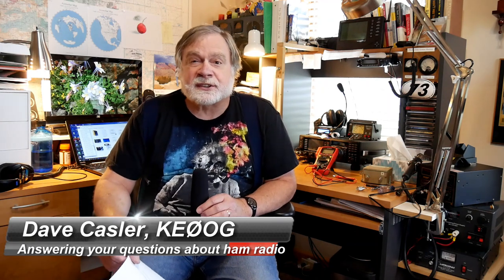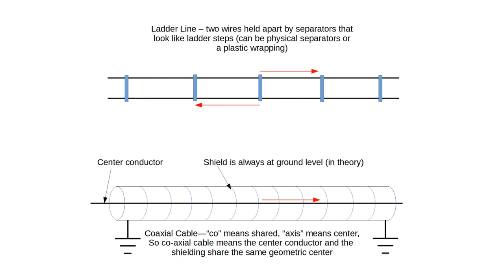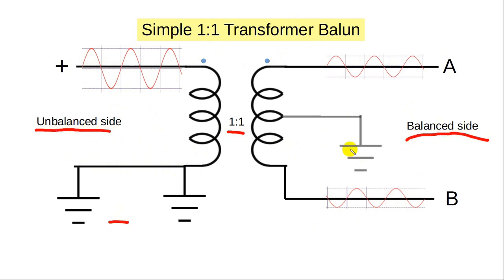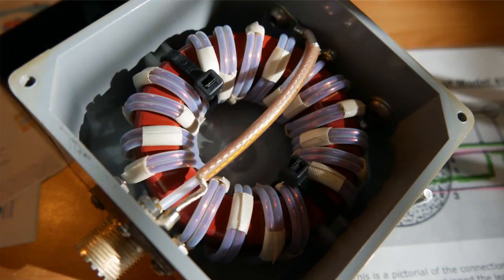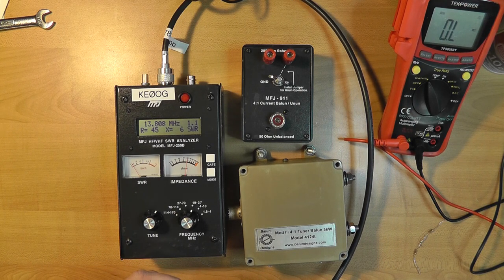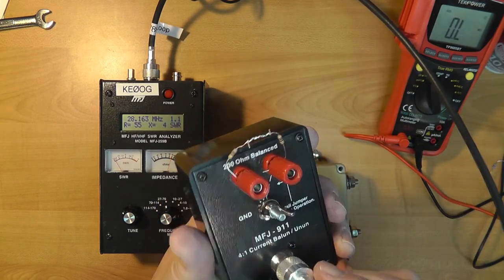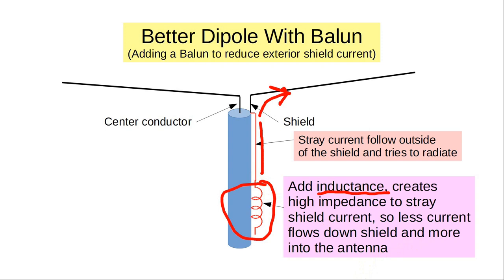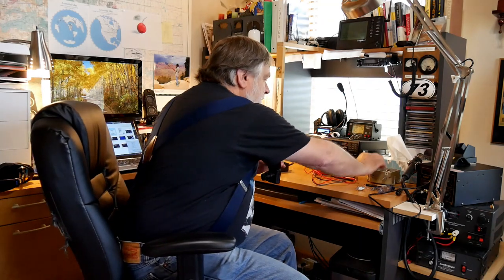All About Baluns (Ask Dave #73)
I get lots of questions about baluns. This video explores baluns and gives demos. A balun is a device to convert a balanced transmission line to an unbalanced transmission line and vice versa.

Music is "Sour Tennessee Red," by John Deley and the 41 Players, courtesy YouTube Music Library.
Thanks to my sweet wife, Loretta, KBØVWW, for both assisting and videography! (Her website is